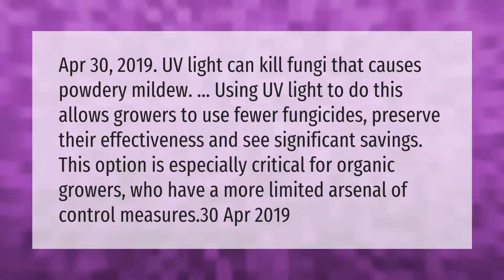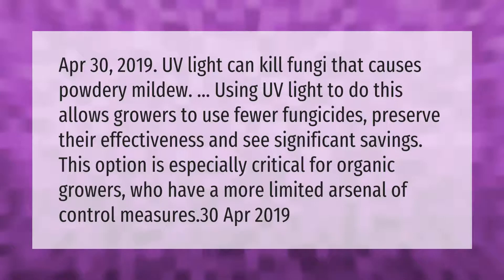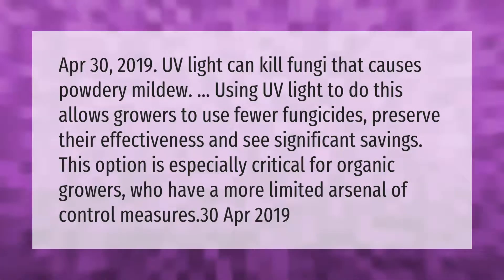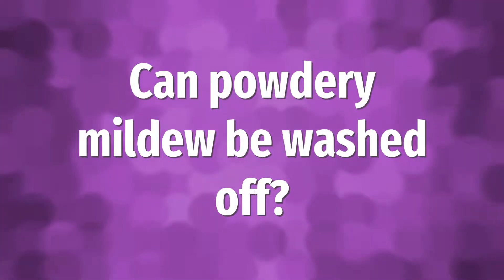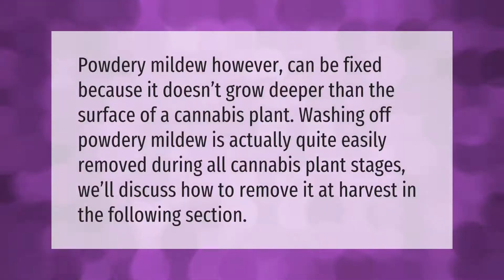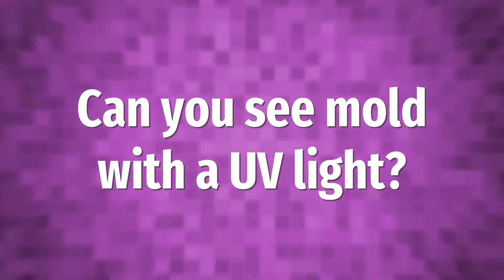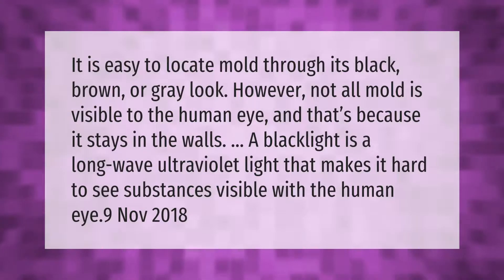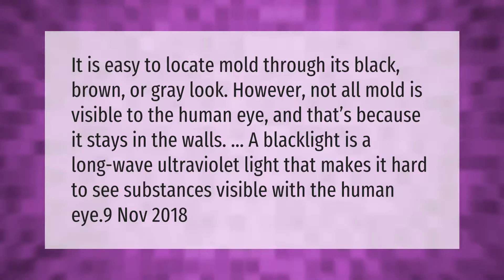Does UV light kill powdery mildew?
00:00 - Does UV light kill powdery mildew?
00:43 - Can powdery mildew be washed off?
01:11 - Can you see mold with a UV light?
01:43 - What is the best way to kill powdery mildew?

Laura S. Harris (2021, March 25.) Does UV light kill powdery mildew?
    AskAbout.video/articles/Does-UV-light-kill-powdery-mildew-232472